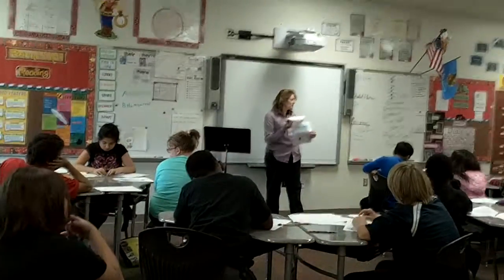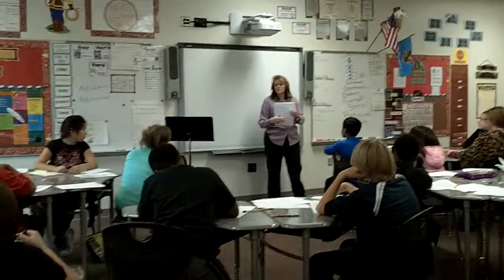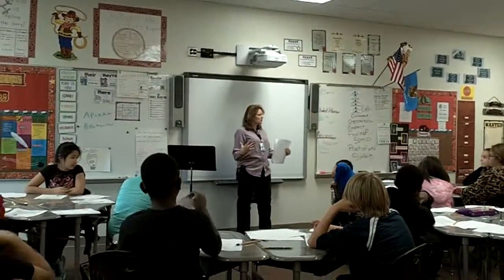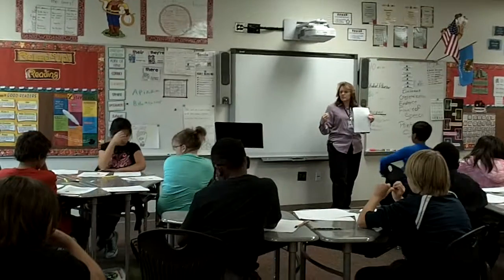Opinion Writing 3